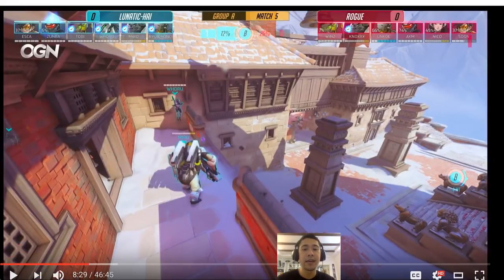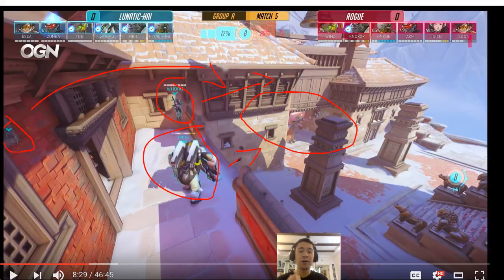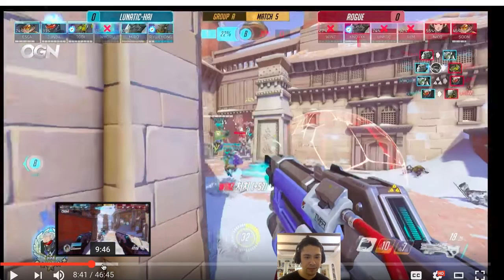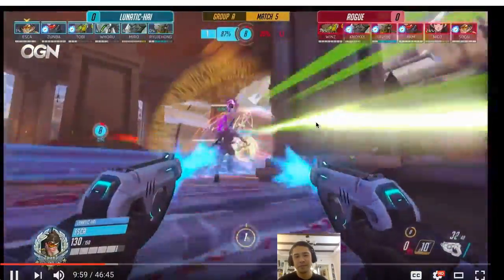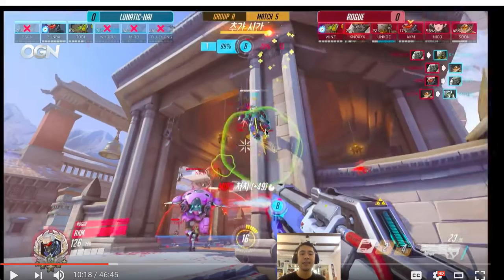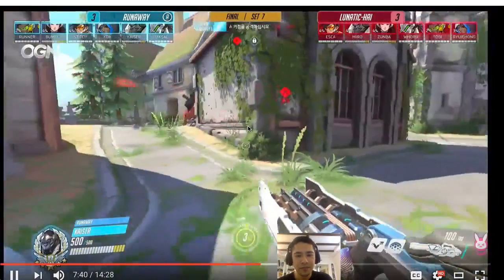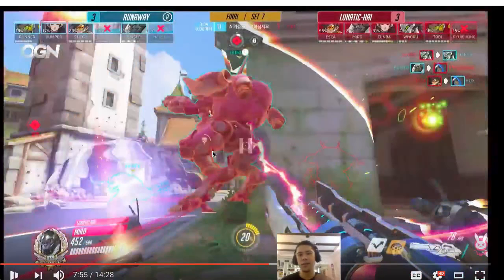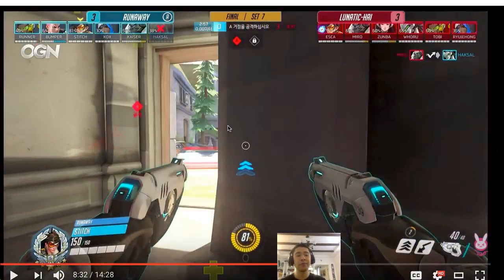Flanking as a Team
Flank as a team by being patient, but decisive.